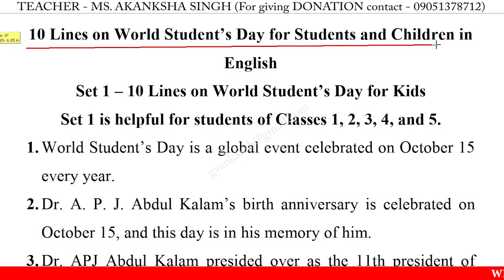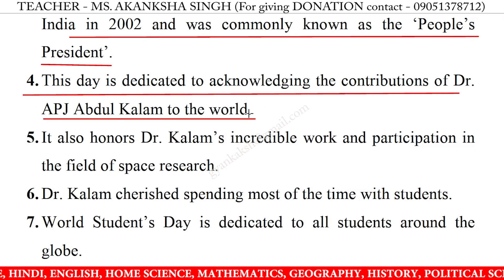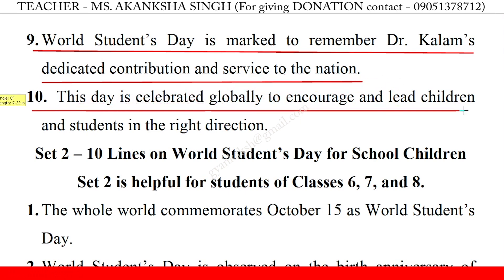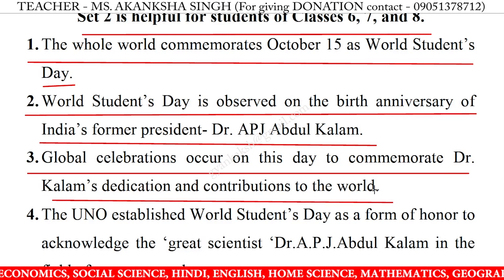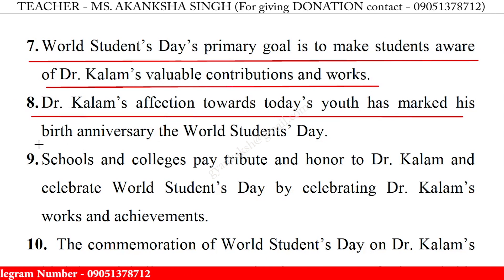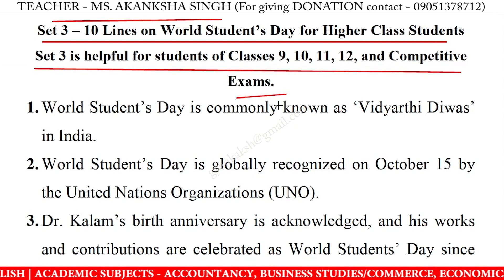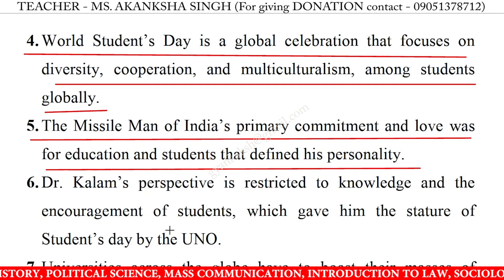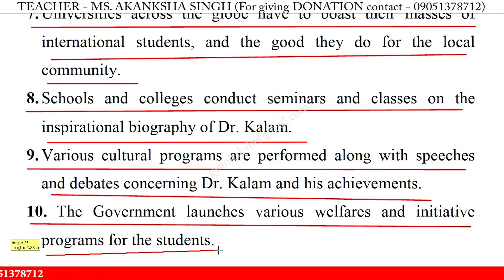10 Lines on world students day in english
10 Lines on world students day in english | world students day 10 lines essay | few lines on world students day in english writing | world students day speech in english 10 lines

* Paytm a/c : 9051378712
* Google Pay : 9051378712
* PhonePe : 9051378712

10 lines on world students day,
10 lines on world students day essay,
10 lines on world students day in english,
10 lines on world students day,
world students day 10 lines essay,
world students day 10 lines in english,
world students day 10 lines,
world students day essay in english 10 lines,
world students day speech in english,
10 lines on world students day for class 1,
10 lines on world students day for class 3,
10 lines on world students day for class 5,
10 lines on world students day for class 4,
few lines on world students day,
few lines on world students day in english